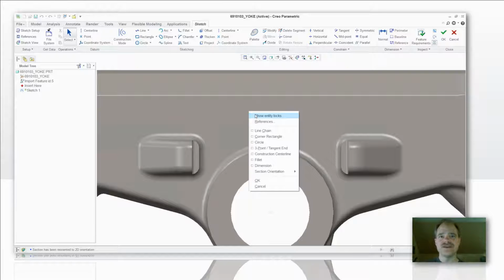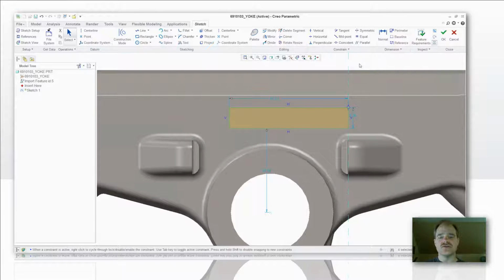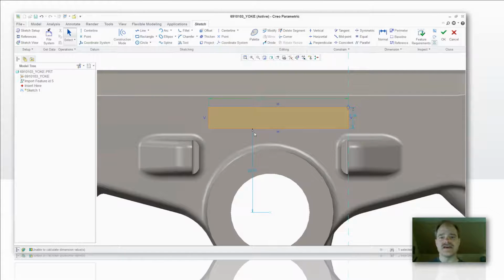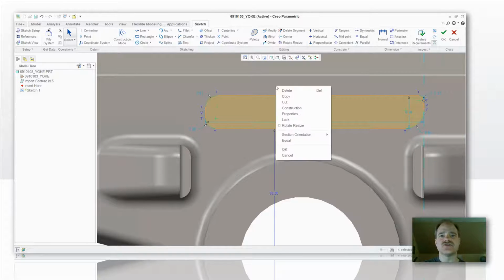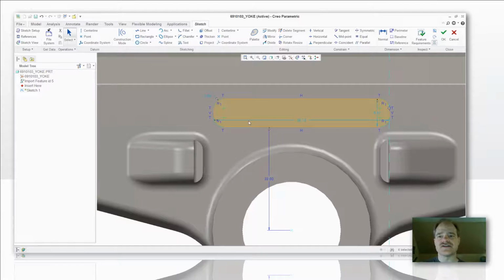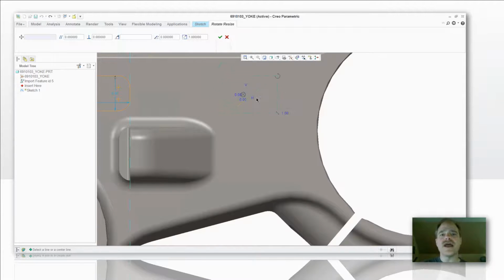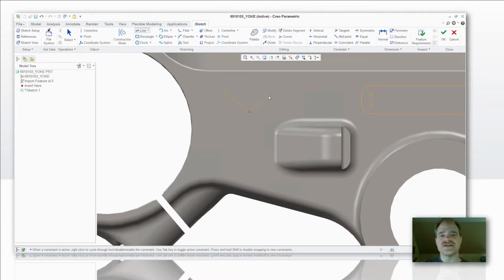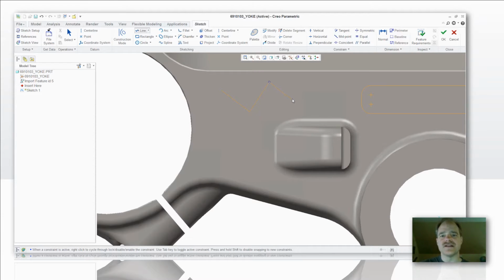EAC Tip-of-the-Week: 6 Creo Sketcher Tips in 6 Minutes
During this 6min 35sec video you will see six (6) useful tips for users of the Creo and Pro/ENGINEER sketcher tool. The video talks about...

- Right Mouse Button (RMB) context sensitive menus for most common sketcher elements - Line, rectangle, circle, fillet, etc.
- Hold Alt key to create sketcher references on-the-fly during sketch creation
- Sketched items remain highlighted to allow for manipulation - RMB and select related sketcher constraints or Rotate/Resize
- During Sketching you can pick the RMB to toggle constraint behavior with visual feedback, 1st click of RMB locks constraint and shows a circle around the constraint, 2nd click of RMB will ignore the constraint and show a slash through constraint
- Left Mouse Button (LMB) and hold on white filled arrowheads to drag location, Double-click LMB to enter edit mode.